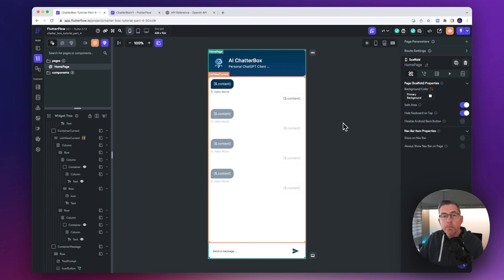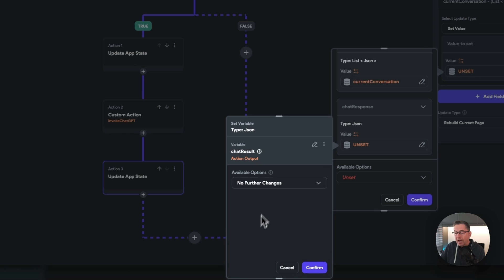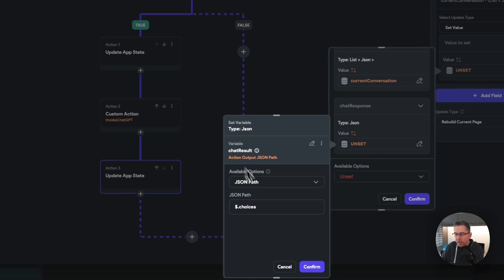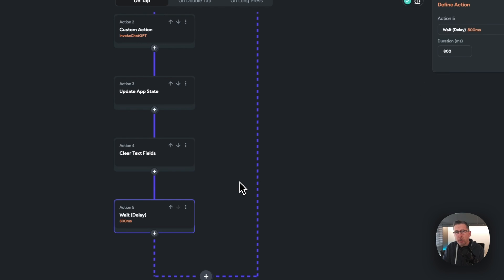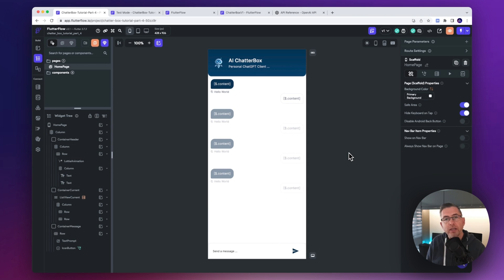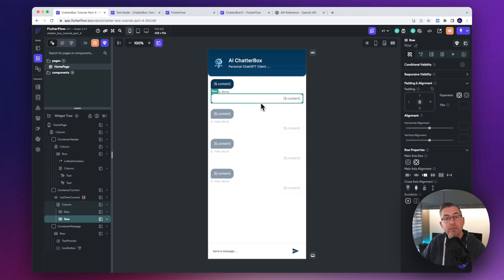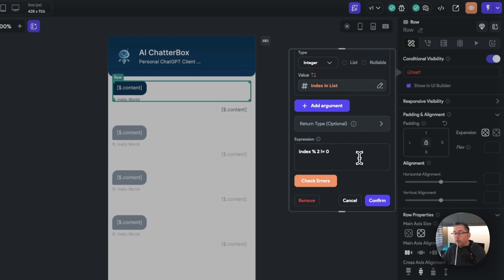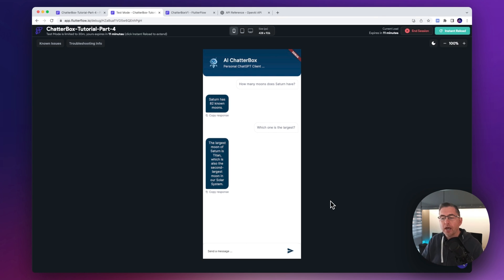Building a ChatGPT App within FlutterFlow - Part 4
In this next video in the series on creating a ChatGPT application in FlutterFlow we look to handle the responses back from the Platform API. We further customise the UI to make the visual appeal of the conversation more chat like and we also add some conditional visibility to correct the ordering of the chat elements. Additionally we look at sorting out the container width holding each of the conversations based on application screen width.

00:00 Introduction
00:30 Add actions to handle ChatGPT responses
05:43 First test of the application
06:14 Update UX to resolve first test run issues
09:51 Further small UI tweaks
10:30 Next test of the application
11:17 Correcting panel sizes based on screen widths
15:03 Third application test
15:29 Correcting the alignment issues + Final test
16:23 Outro